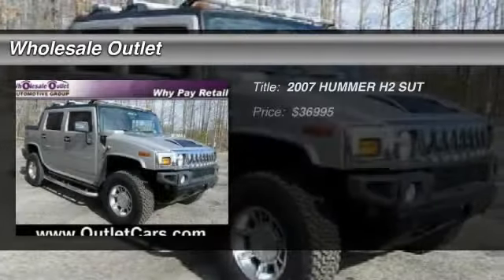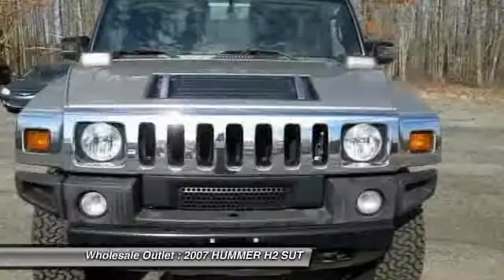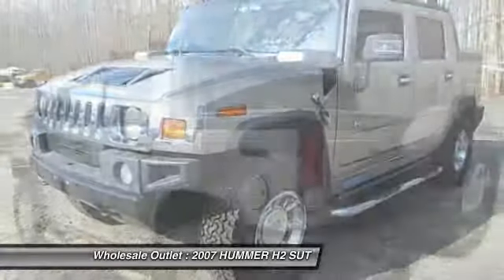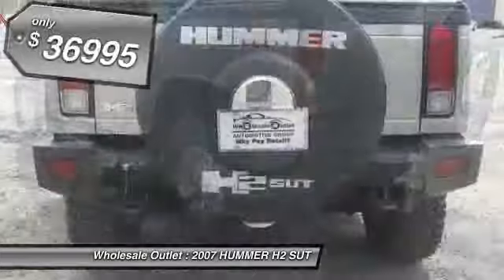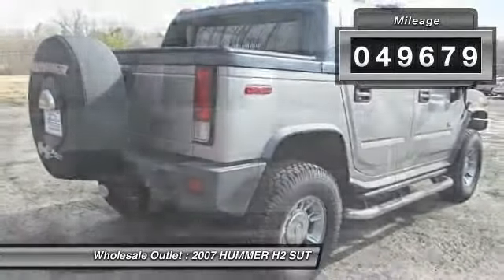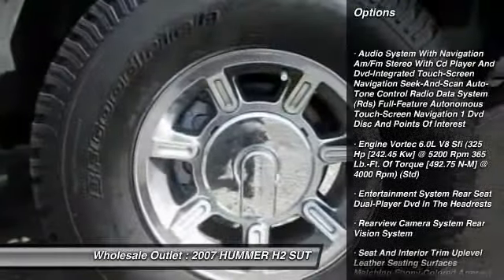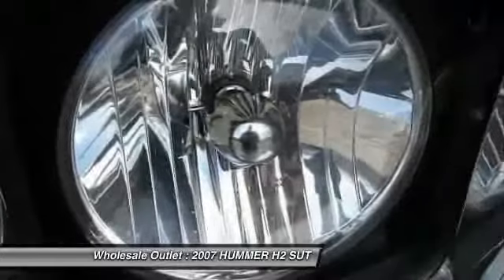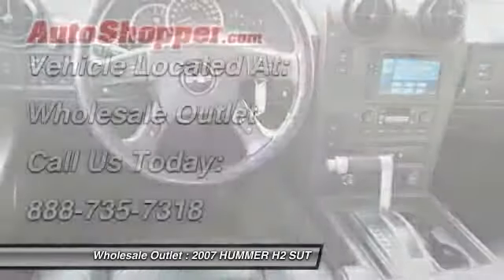2007 HUMMER H2 SUT Waterford NJ 08089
2007 HUMMER H2 SUT

This vehicle is located at:

Wholesale Outlet
25 North Whitehorse Pike